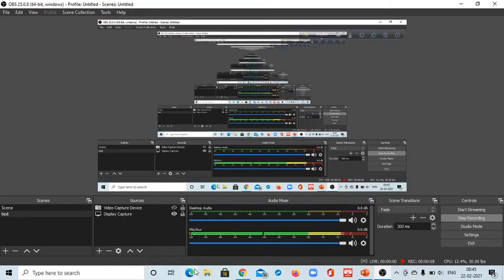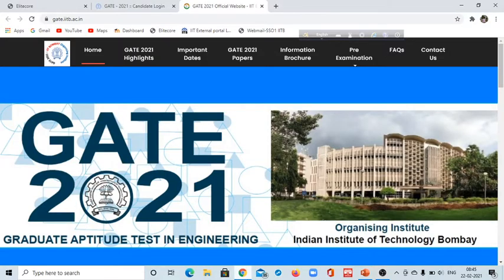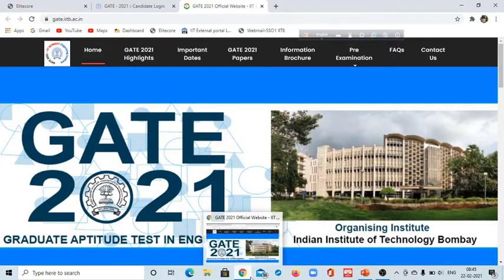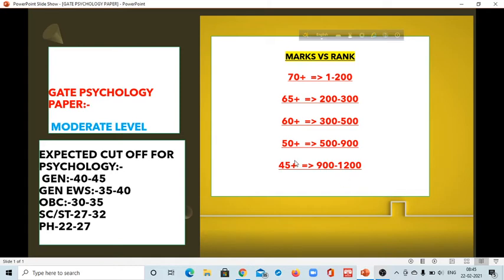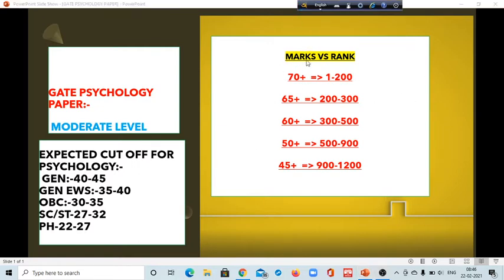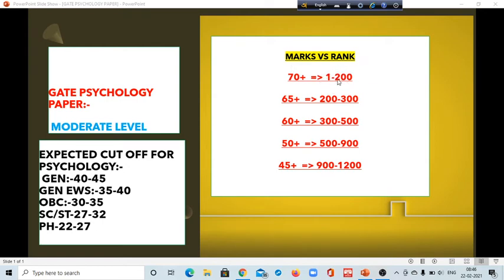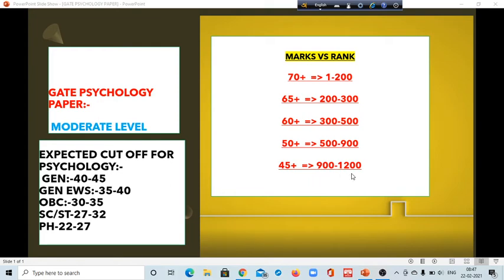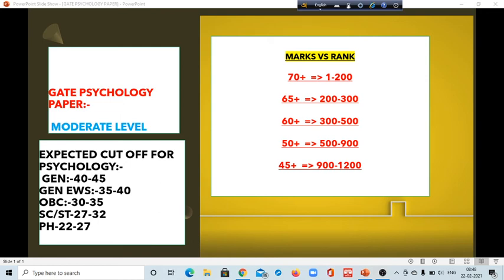MARKS VS RANK ।। GATE HUMANITITIES AND SOCIAL SCIENCE ।। GATE PSYCHOLOGY ।। SURAJIT JALIK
Hi guys,
BRIEF ABOUT MYSELF:
I am Surajit Jalik, I am from West Bengal. I am pursuing MTech from IIT Bombay. I have done B.Sc from City College under the University of Calcutta. I have done M.Sc. in Zoology from the University of Calcutta. I have done B.Ed degree from the University of Calcutta.
IIT GATE HUMANITIES AND SOCIAL SCIENCE is my youtube channel to help the students who want to take admission in IITs.
In this channel, I will upload videos related to IIT admission and IIT Exam.

So guys, for motivation,,,,,,,

2) GATE PAPER ANALYSIS ।। EXPECTED CUT OFF FOR ENGLISH ।।  GOOD MARKS FOR ENGLISH ।।  SURAJIT JALIK

3) EXPECTED CUT OFF FOR GATE  HUMANITIES AND SOCIAL SCIENCES ।।TOTAL HSS CANDIDATES IN GATE ।। SURAJIT

You can follow..my Instagram  "SURAJIT JALIK"

So guys...